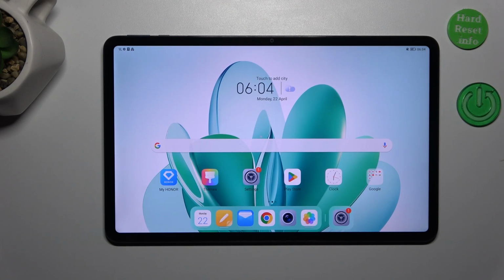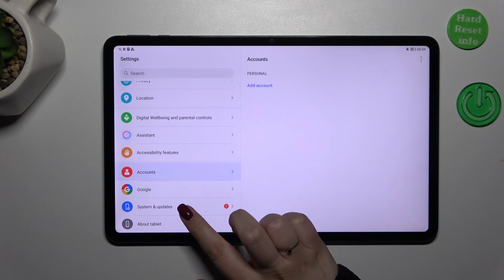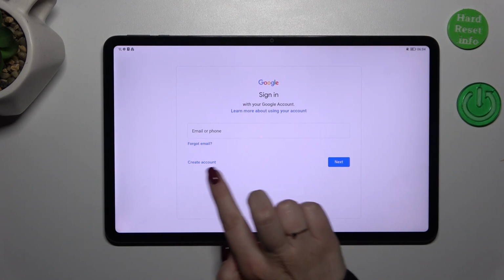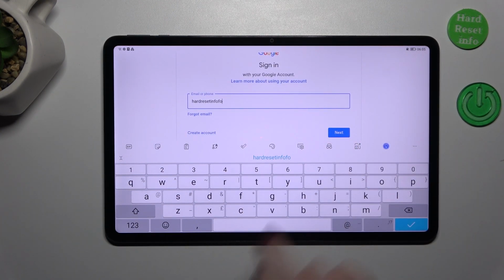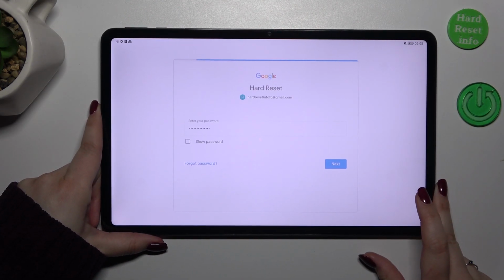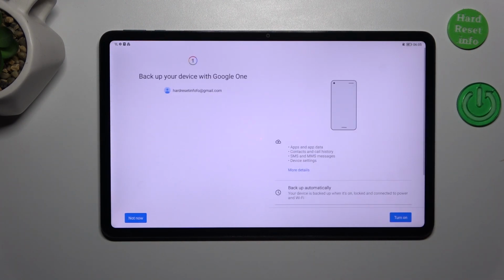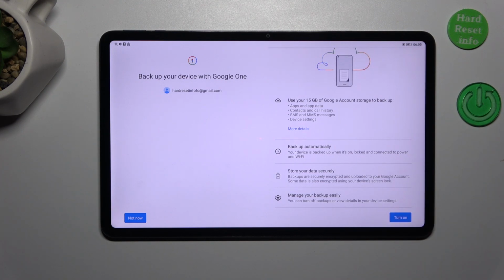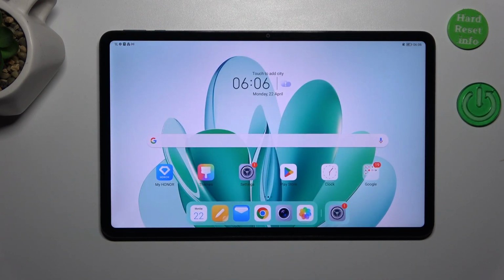How to Enable Google Backup on HONOR Pad 8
Find out more about HONOR Pad 8:
Keep your data safe and secure by enabling Google Backup on your HONOR Pad 8. With Google Backup, you can effortlessly back up your important files, photos, images, and app data to the Google cloud, ensuring that you never lose valuable information. Whether you're switching devices or simply want peace of mind knowing that your data is protected, Google Backup is a must-have feature for every HONOR Pad 8 user.

How to Back Up Your Data with Google Backup on HONOR Pad 8?